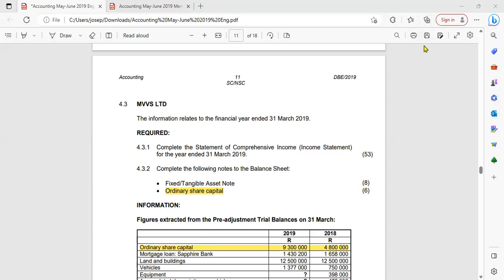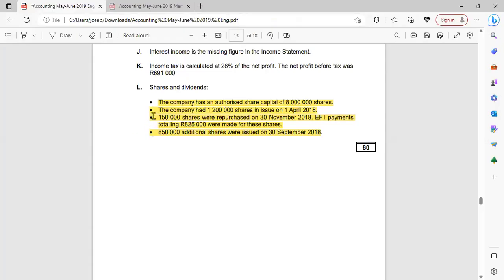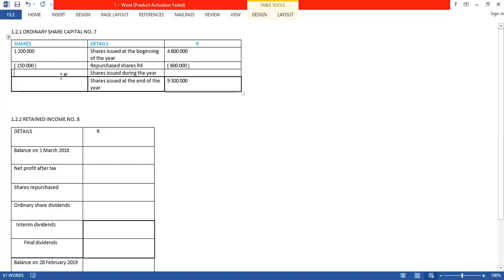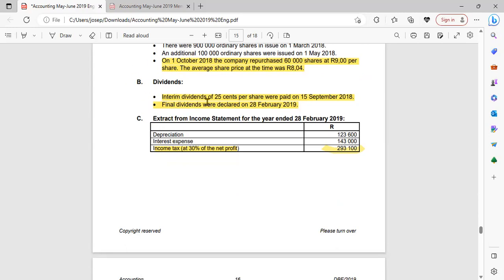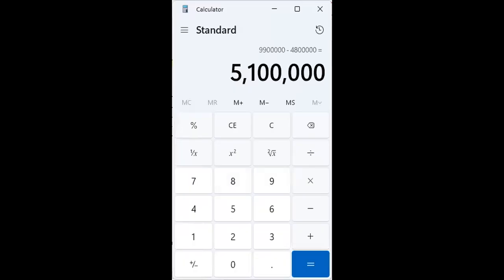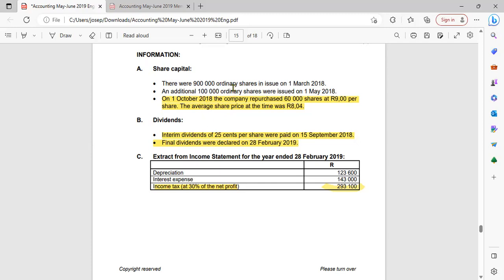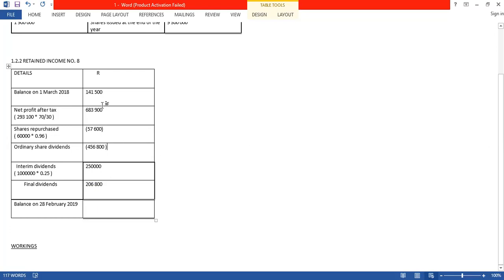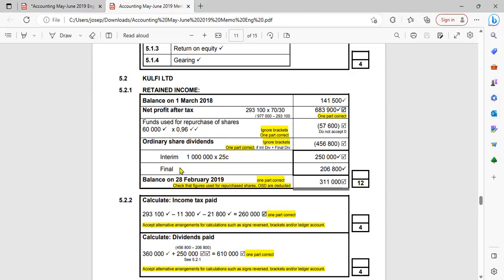Ordinary Share Capital & Retained Income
Revision lessons focusing on Ordinary Share Capital & Retained Income